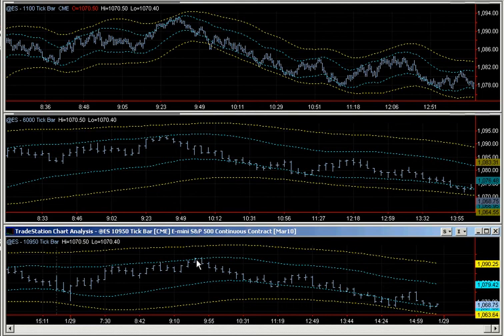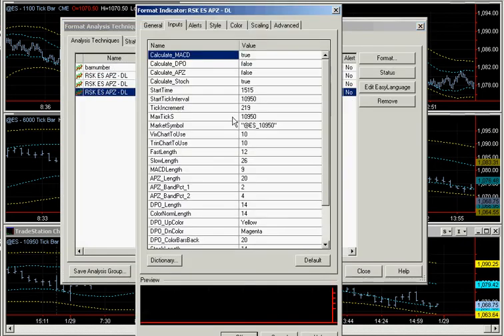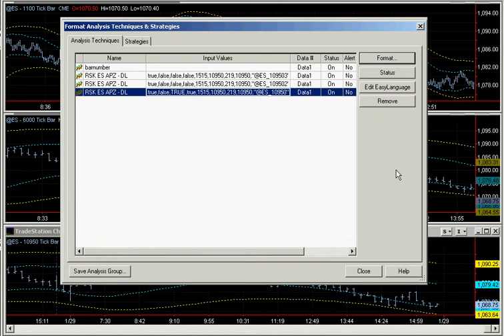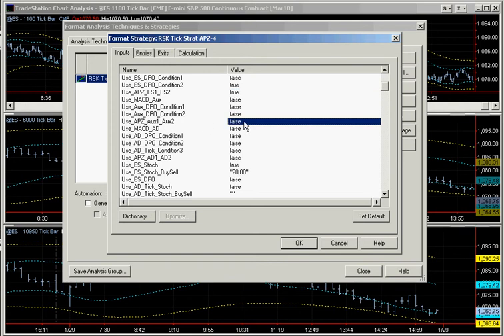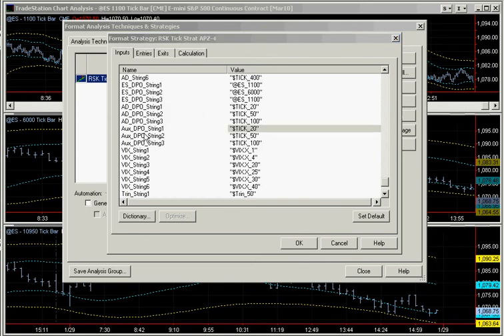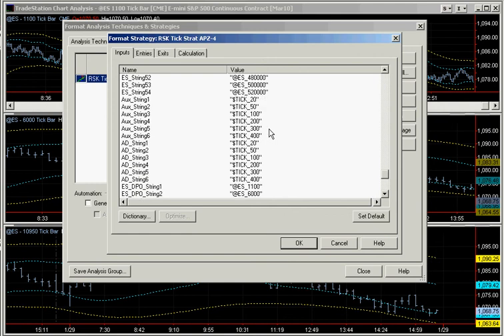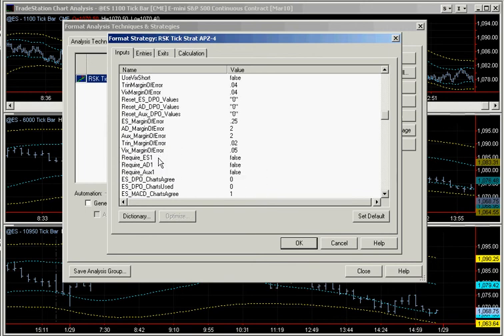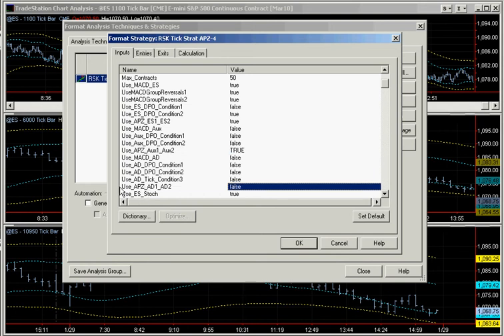Emini S&P 500 Day Trading Futures Trading with RSKsys "ZONE TRADING PART 5"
MULTIPLE ZONE TRADING